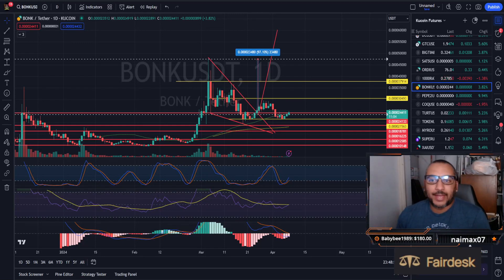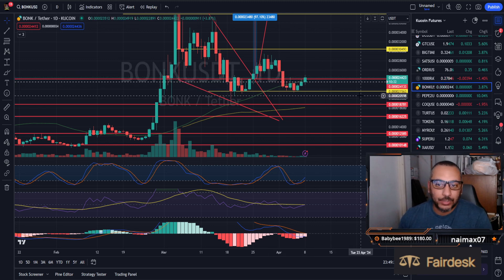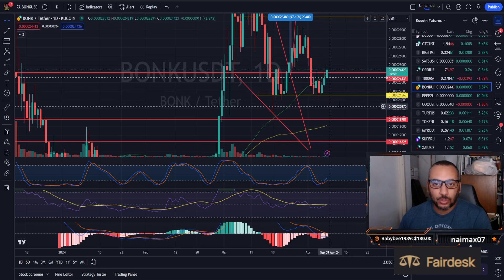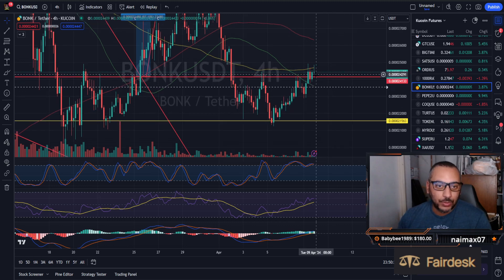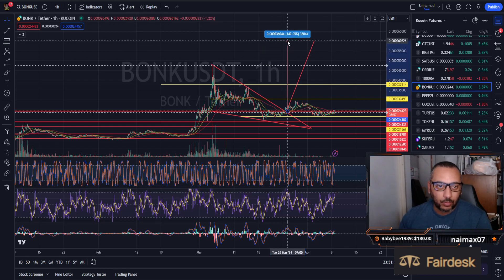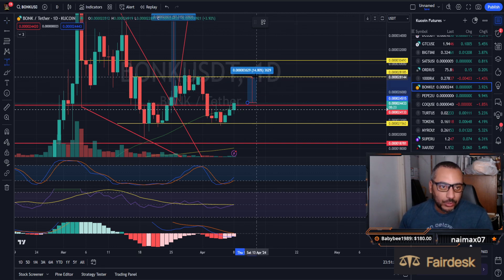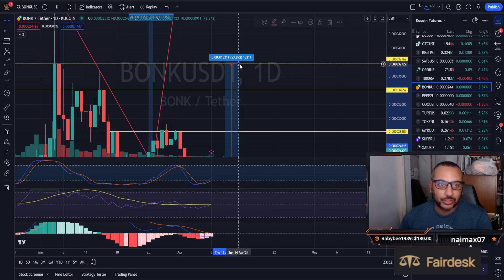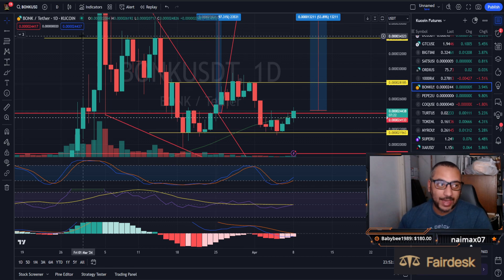BONK looks like its ready to go BONKERS possible 97% upside?!?!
Based off my view in this chart it seems BONK has the potential of 97% upside provided it holds the 24133 level.

If you want to earn some passive income in crypto trading and you don't want to trade or maybe you don't have the time to trade .

Head over to Fairdesk, create an account, fund your account and copy my trades.

Follow My Copy Trade Page Here :

(This link is only for you to find me in copy trade, don't register via this page!!!)

I love Fairdesk of their—
✅ FREE VIP 1 for 5% trading fee discount
✅ No KYC compulsory
✅ Get Extra bonus On Deposit (UP TO $100000)

Join us in Discord to connect with the community as well as drop any requests you have

Also Catch us live on Twitch where you can see Live trading as well as drop your requests

Lets all Get These Gains